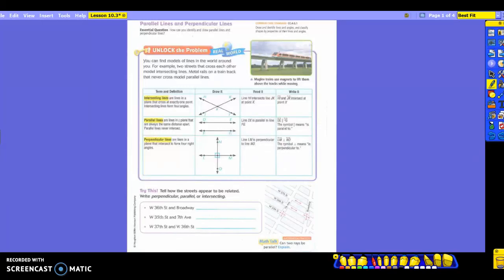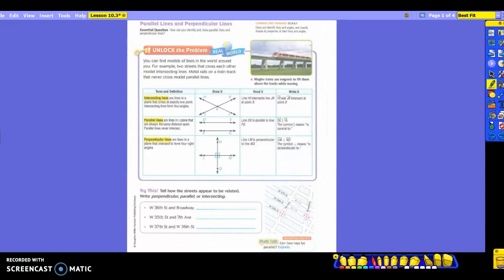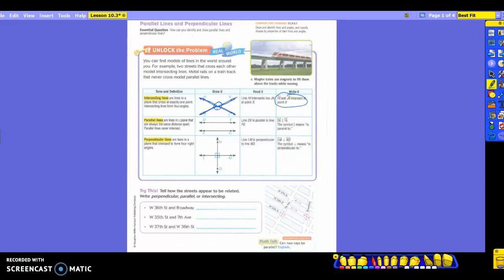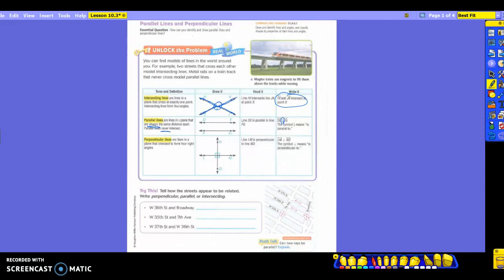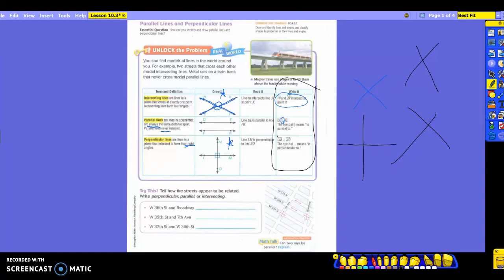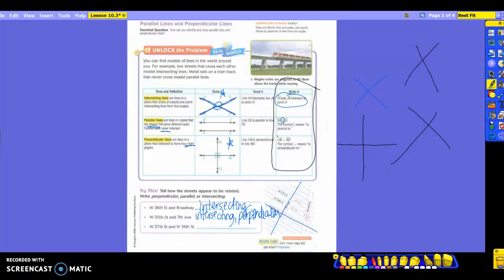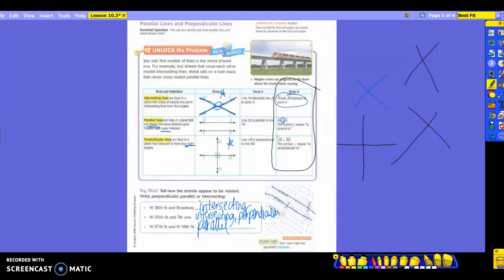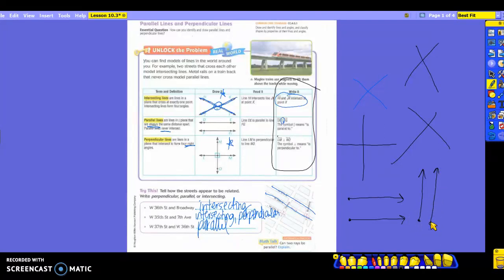4th Grade Math Lesson 10.3